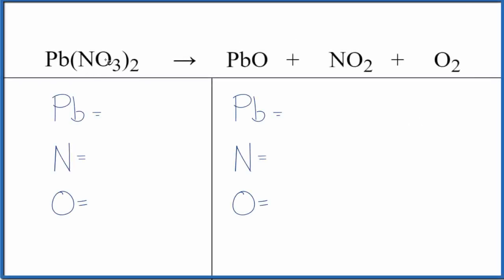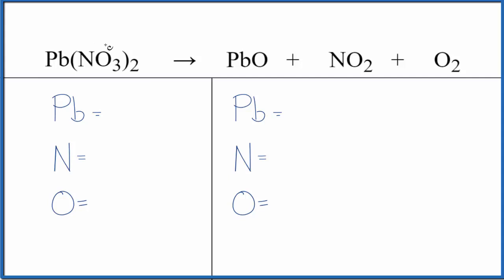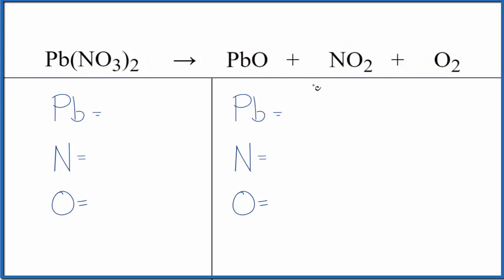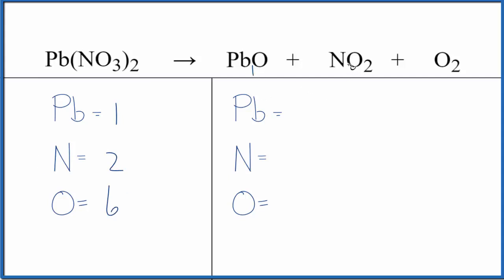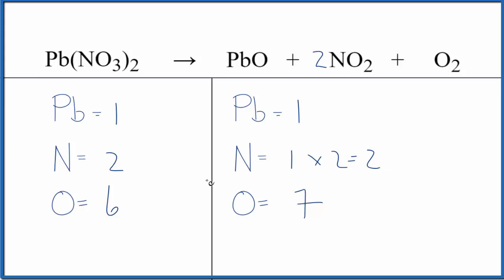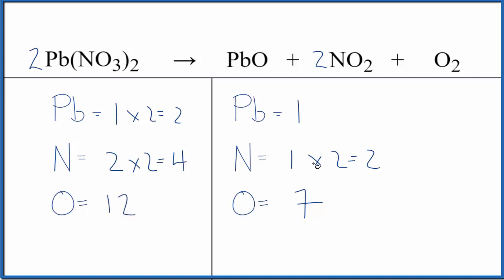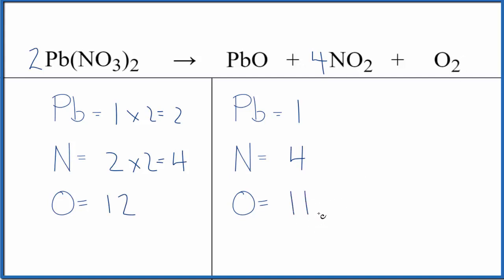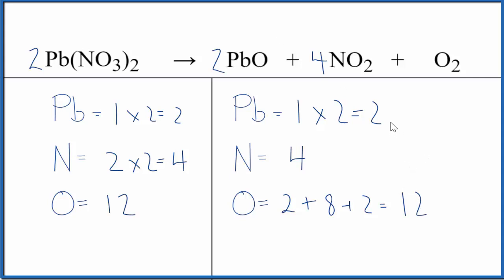Balancing the Equation Pb(NO3)2 = PbO + NO2 + O2 (and Type of Reaction)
To balance the chemical equation Pb(NO3)2 = PbO + NO2 + O2 you first must correctly count all of atoms on each side of the chemical equation.

When we balance an equation like Lead (II) nitrate Decomposing our goal is to provide the correct coefficients for each compound. The coefficient is the number that goes in front of the compound.

To balance Pb(NO3)2 = PbO + NO2 + O2 you'll need to be sure to count all of atoms on each side of the chemical equation.

Once you know how many of each type of atom you can only change the coefficients (the numbers in front of atoms or compounds) to balance the equation for Lead (II) nitrate Decomposing.

---Chapters---
0:00 Intro
0:14 Type of Reaction
0:27 Balancing the Equation
2:17  States of Reactants and Products